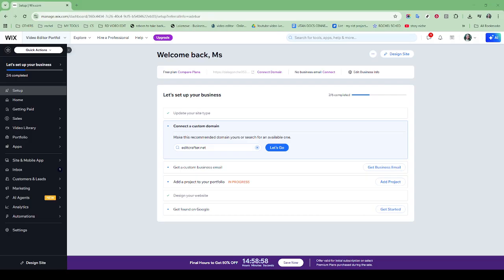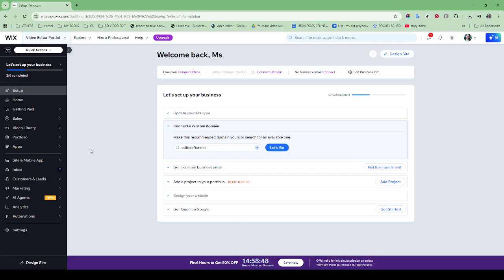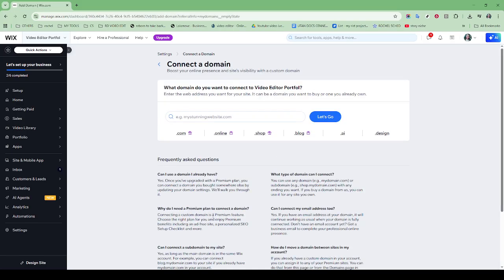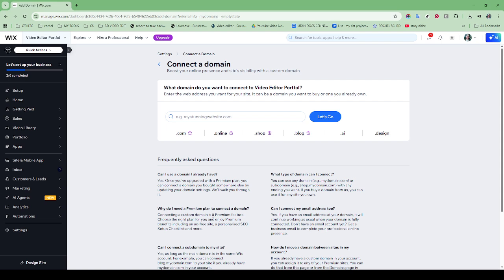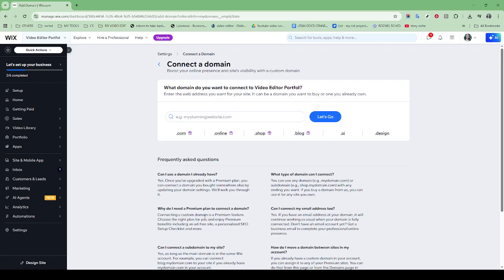How to Find Wix Nameservers Info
Need to point your domain to Wix? 🔎 In this guide, we’ll show you exactly how to find your Wix nameservers information step by step. Whether you’ve purchased your domain through Wix or from an external registrar like GoDaddy, Namecheap, or Hostinger, knowing your Wix nameservers is essential for connecting your site.

By the end of this tutorial, you’ll learn:
✔️ Where to locate Wix nameservers in your account settings
✔️ How to use Wix nameservers to connect a domain
✔️ The difference between Wix nameservers and DNS records
✔️ Tips to avoid downtime when switching your domain to Wix

This simple walkthrough ensures your website is live, secure, and properly connected to Wix. Perfect for beginners and small business owners setting up their online presence.